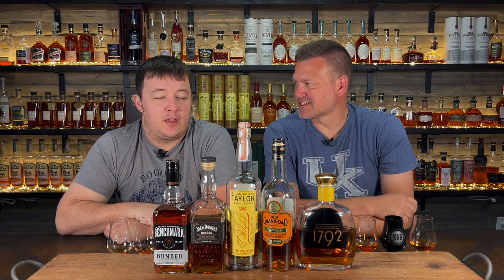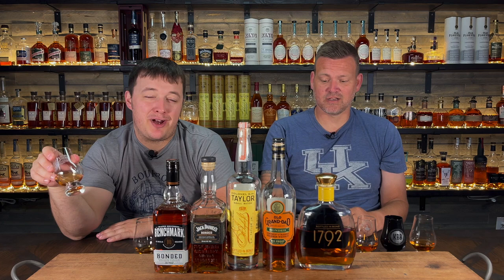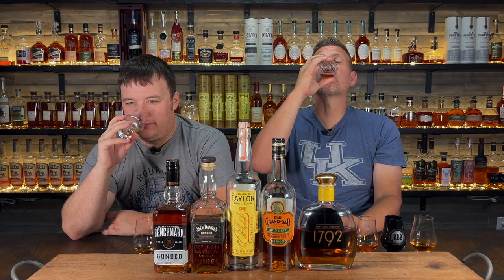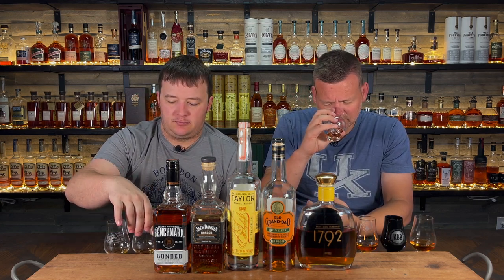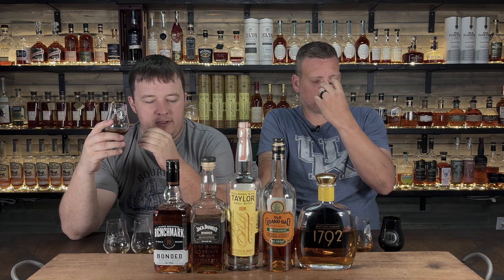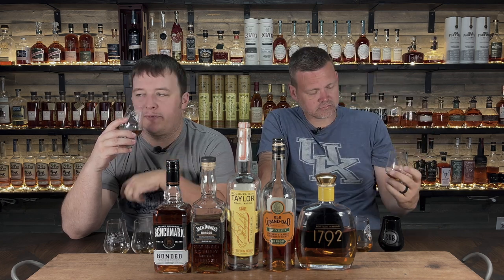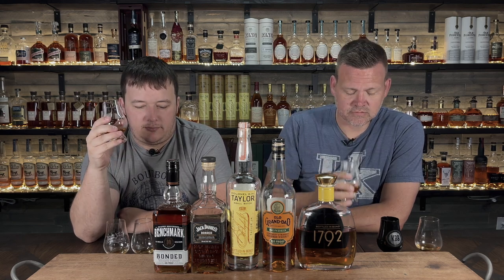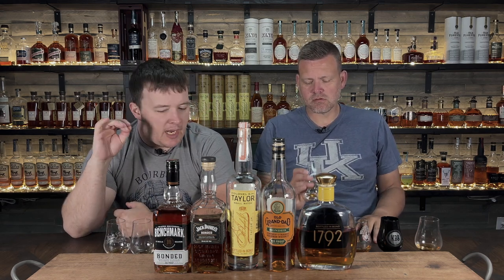Bourbon Battle Bottle in Bond Edition